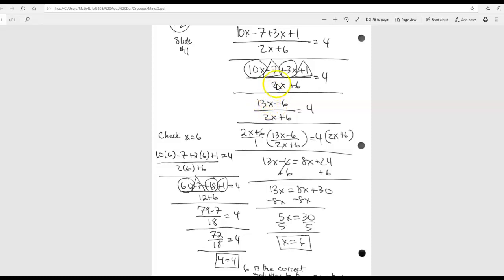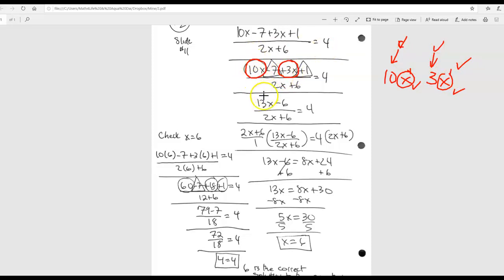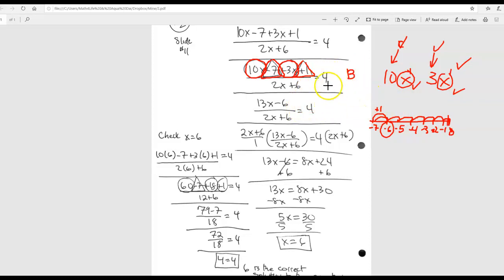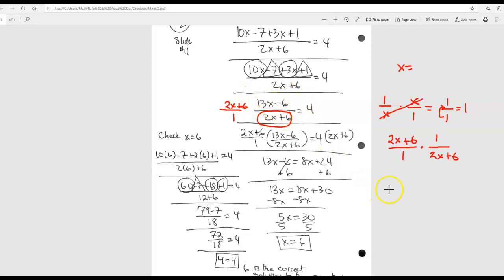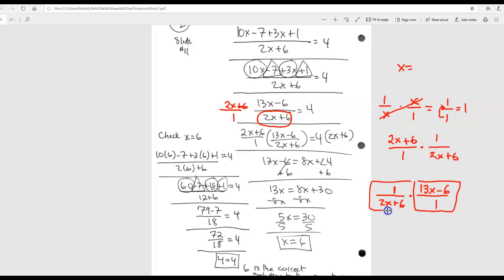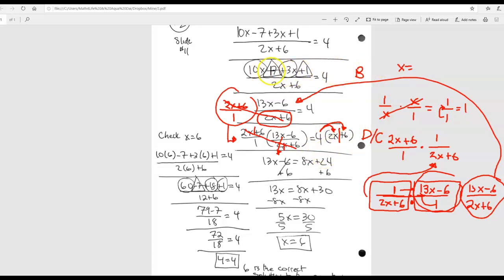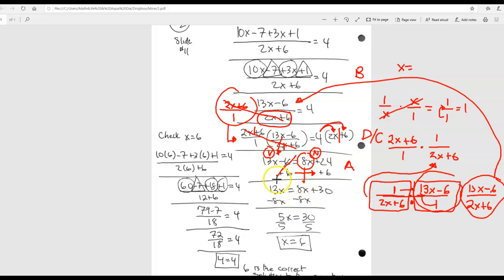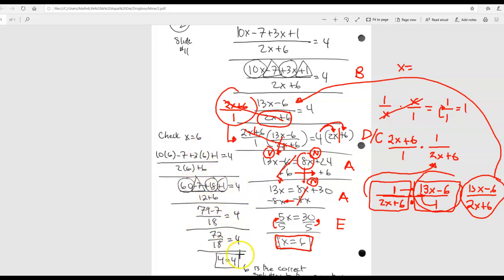You Do: #2, Slide 11